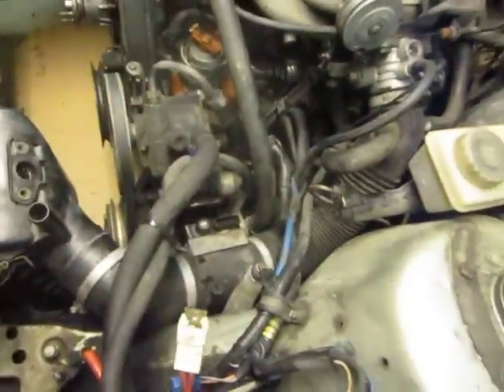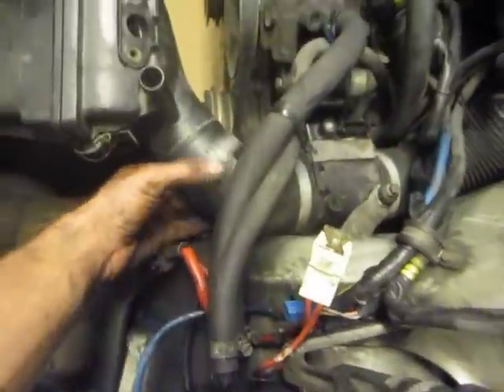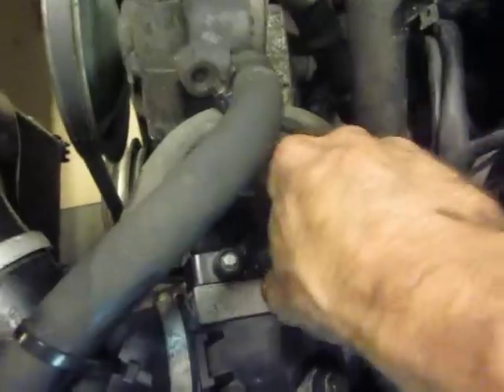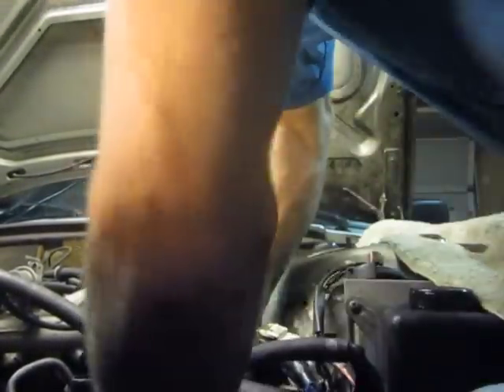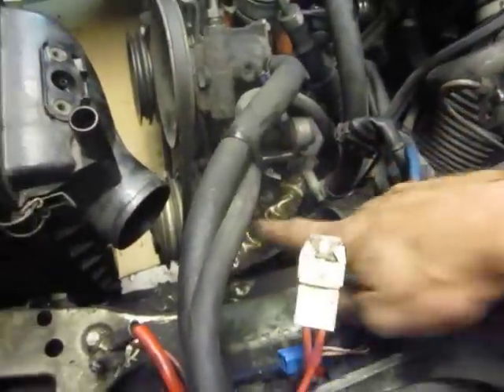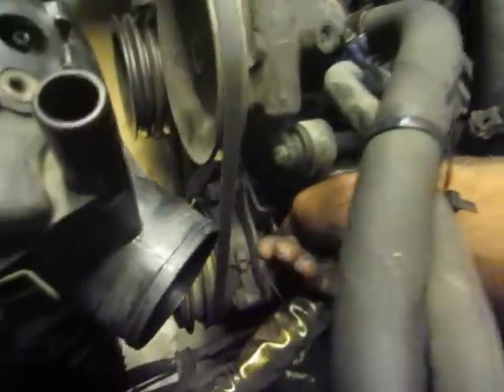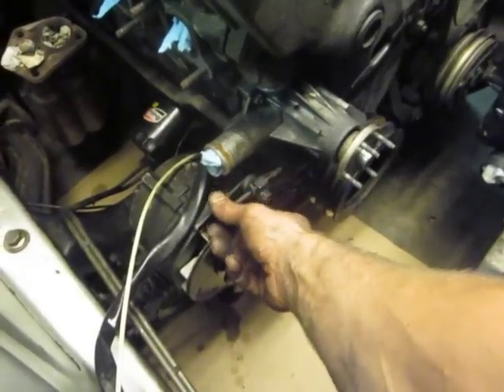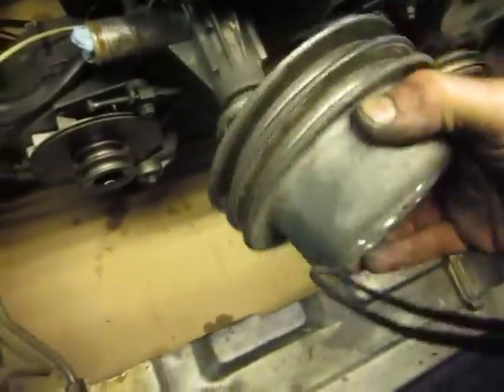Volvo 240 head gasket (part 5)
belts baby. getting ready for the timing belt.